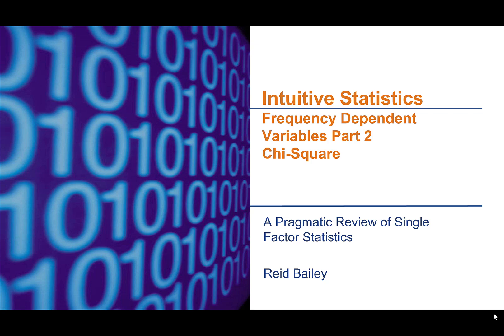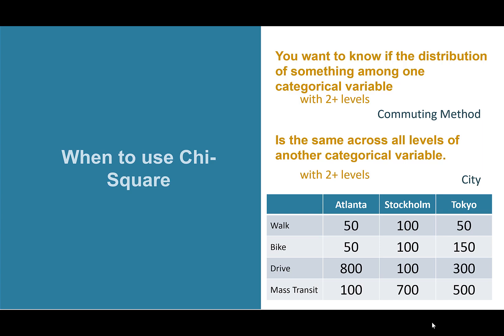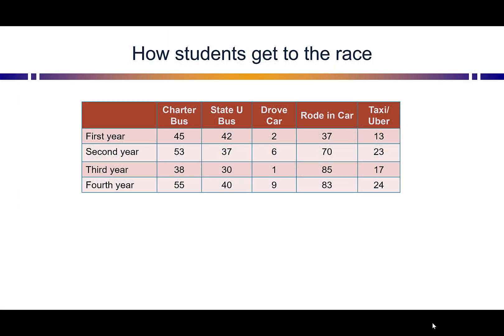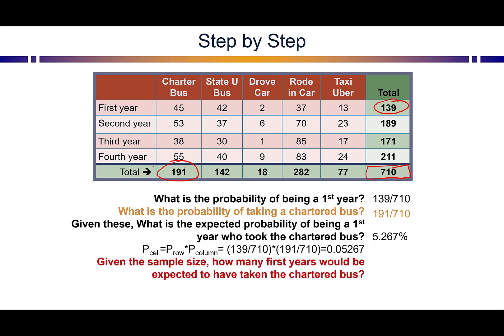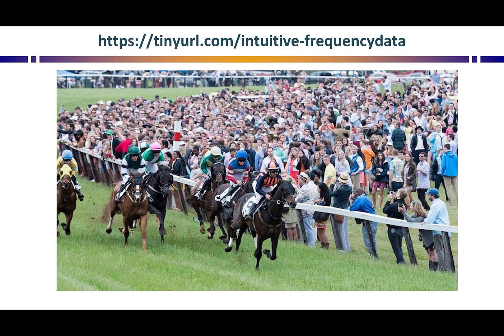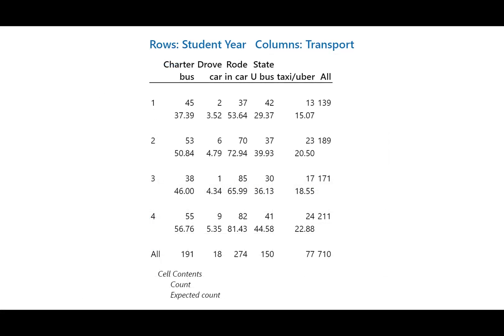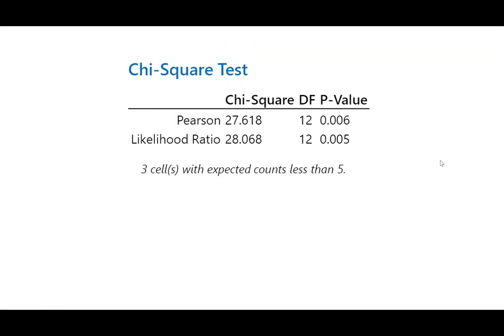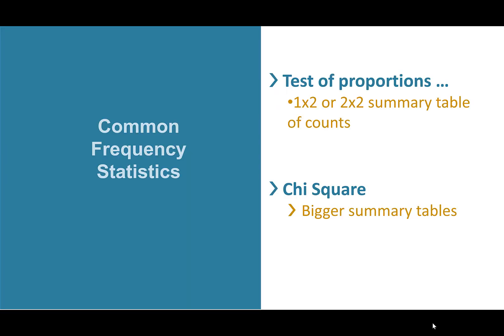Intuitive Statistics: Frequency Stats Pt2 - Chi Square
As legendary statistician Huey Lewis made news saying - "It's hip to be chi-square."  Come see why in this short video that not only shows you when to use chi-square, but also how to interpret the results and how to run chi-square in Minitab.